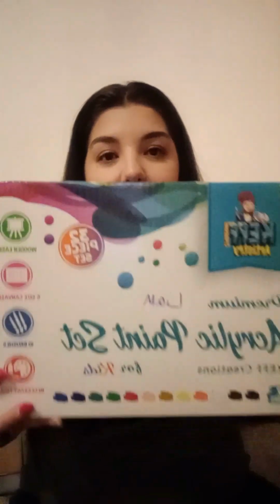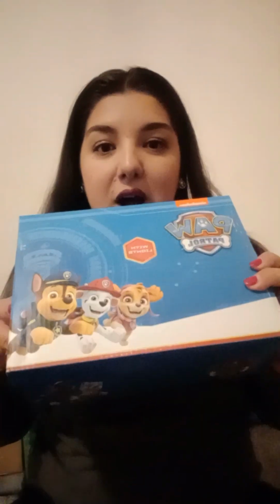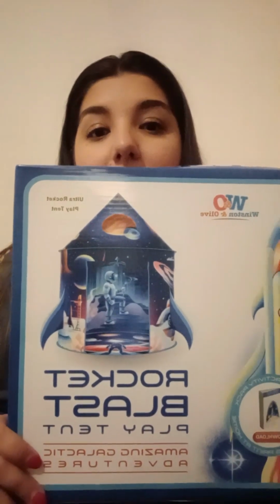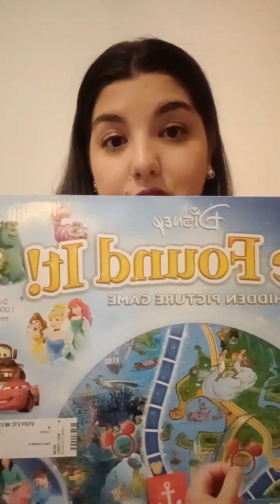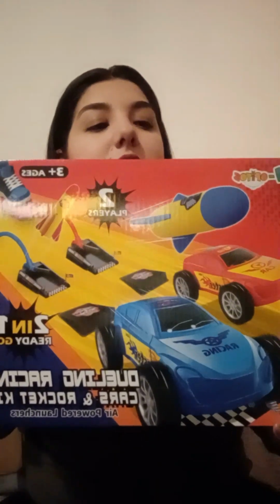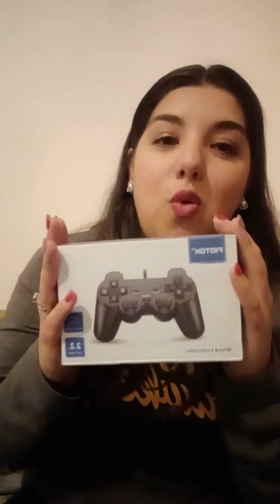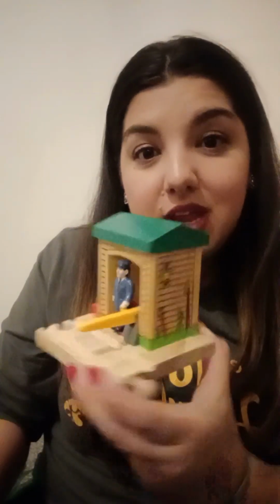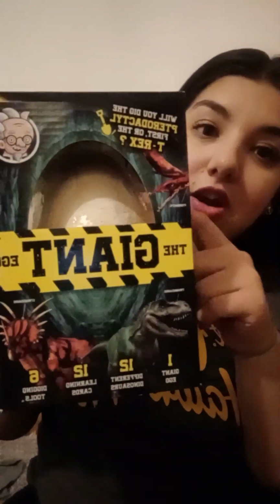What we got our 5 year old for Christmas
Paint set

Paw Patrol shoes
Nickelodeon Boys' Paw Patrol Sneakers - Chase Marshall High-Top Running Shoes (Toddler/Little Kid)

Crayola light Board
Crayola Ultimate Light Board Blue, Drawing Tablet, Toys & Gifts For Kids, Ages 6, 7, 8, 9 [Amazon Exclusive]

Rocket Tent
W&O Rocket Ship Play Tent with Blast Off Button - Rocket Tent - Rocket Ship Toys for Kids - Pop Up Tents for Kids - Rocket Ship Tent - Space Tent - Spaceship Tent - Rocketship for Kids Space Ship

Disney Eye Found it
Ravensburger World of Disney Eye Found It Board Game for Boys and Girls Ages 4 and Up - A Fun Family Game You'll Want to Play Again and Again

Lincoln Logs
LINCOLN LOGS-Horseshoe Hill Station-83 Pieces-Real Wood Logs - Ages 3+ - Best Retro Building Gift Set for Boys/Girls – Creative Construction Engineering – Top Blocks Game Kit - Preschool Education Toy

Duel Racing
2 in 1 Racing Car and Rocket Dueling Launch Toys for Kids, 2 Launchers with 2 Air Powered Cars and 6 Rockets, Fun Outdoor Toys,STEM Gift for Boys & Girls Ages 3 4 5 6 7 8+…

Remote Controller
FIOTOK Wired Controller Compatible with PS2 Console with Upgraded Joystick/Double Shock/with 2.2M Cable PS2 Remote Gamepad | Enhanced (Black)

Dino Egg
XXTOYS Dino Egg Dig Kit Dinosaur Eggs Jumbo Dino Egg with 12 Different Dinosaur Toys Dino Egg Kit for Kids with 6 Digging Tools Party Archaeology Paleontology Educational Science Gift for Age 3-5

Musician: @iksonmusic